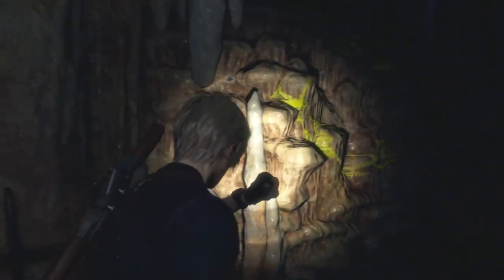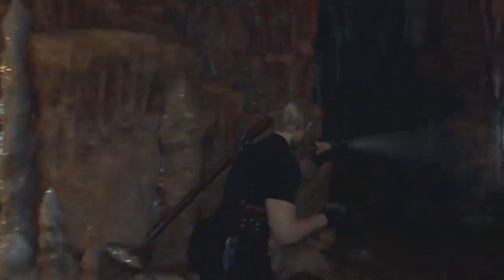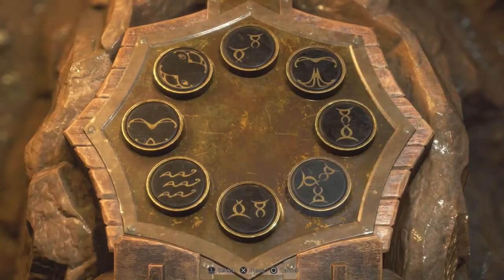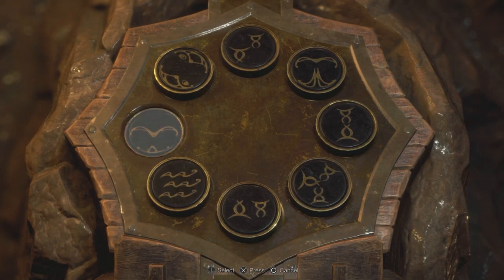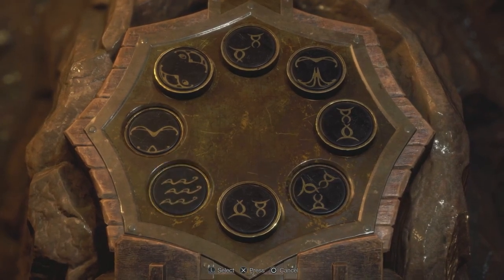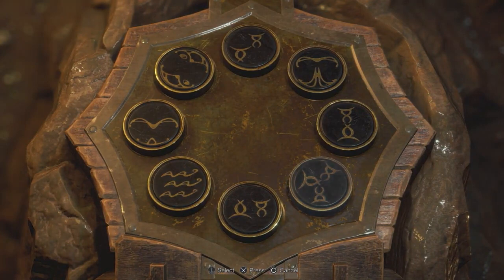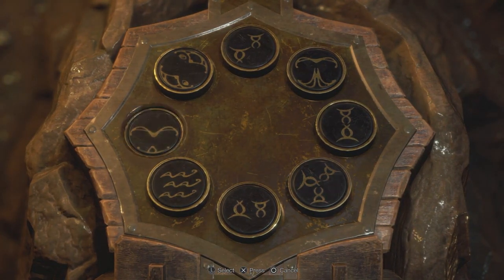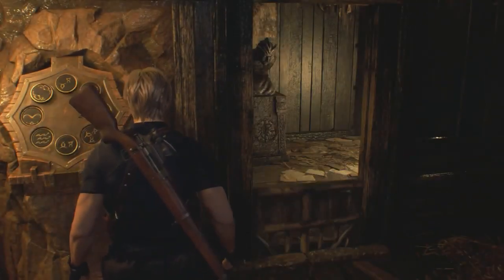Resident Evil 2 Remake Police İstasyon Kasa Şifreleri